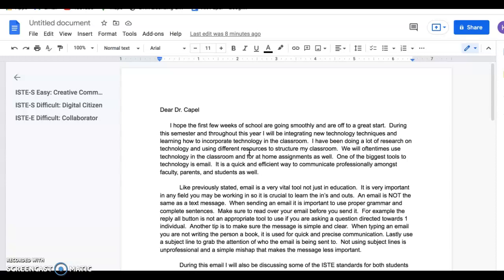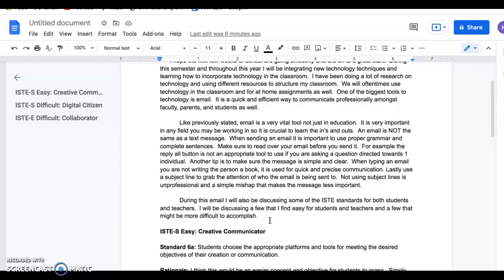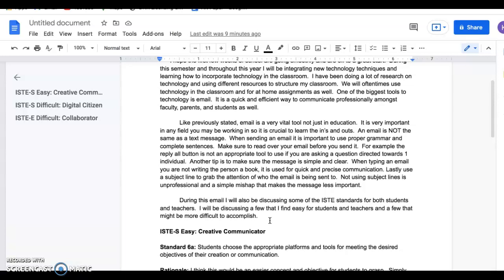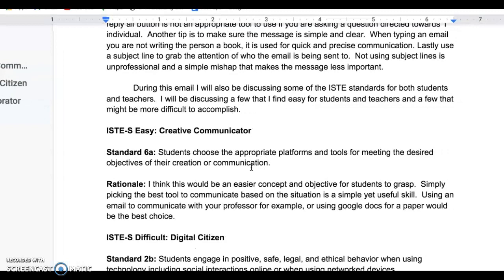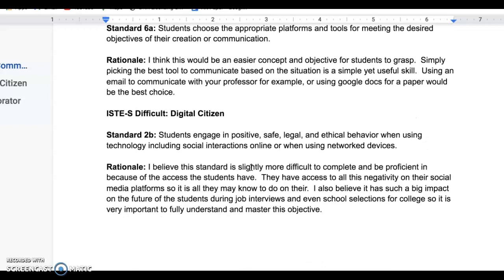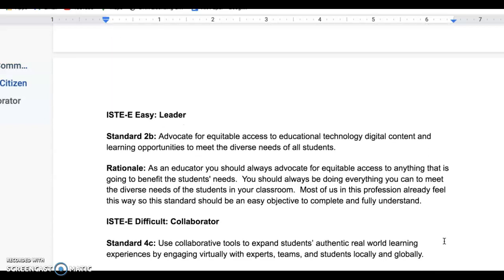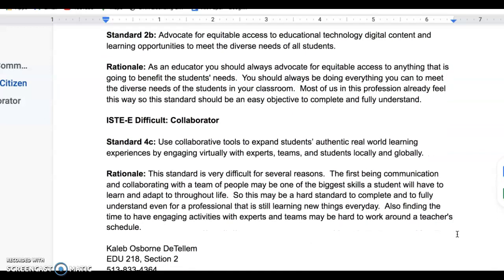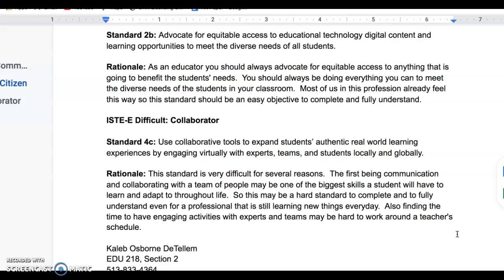Screen Recording EDU 218